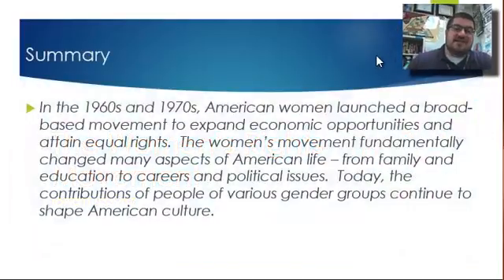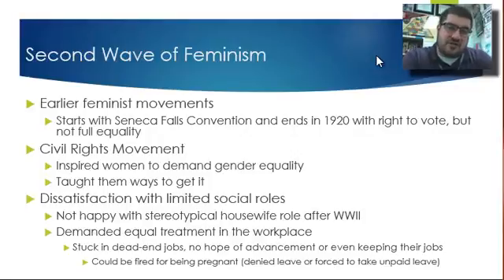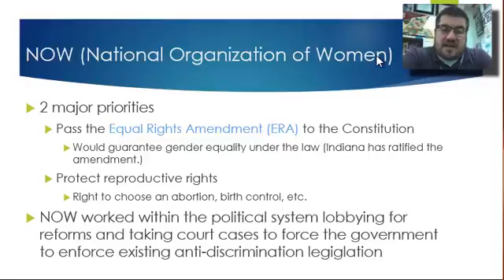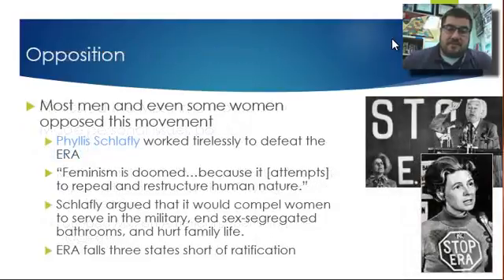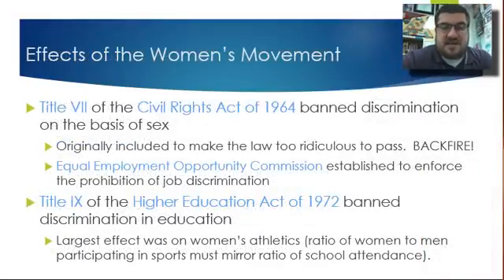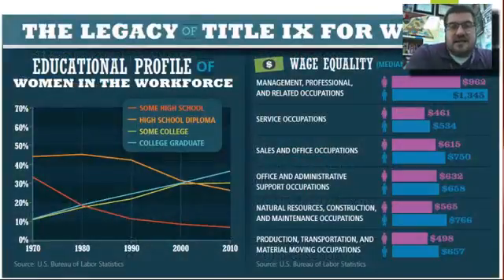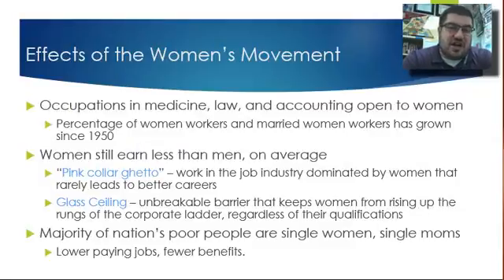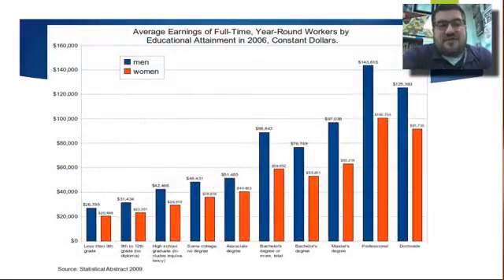11.2 - Women's Rights Movement